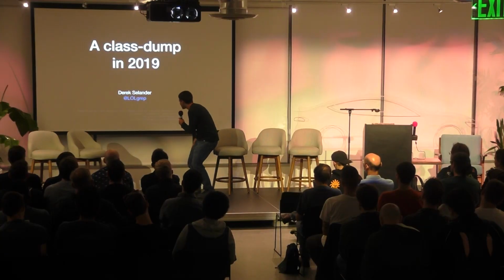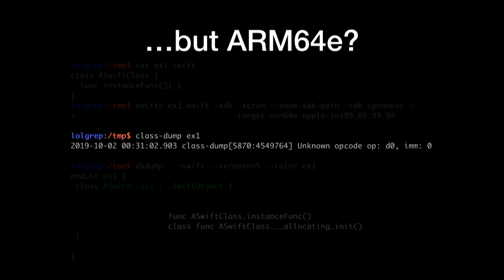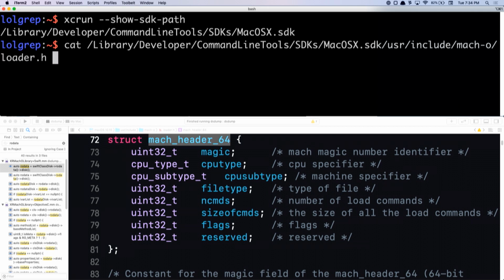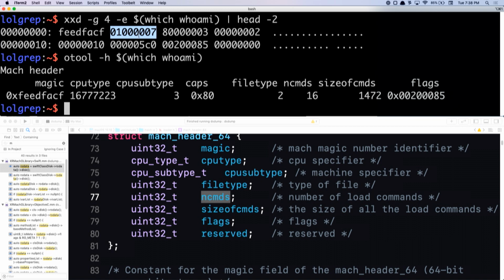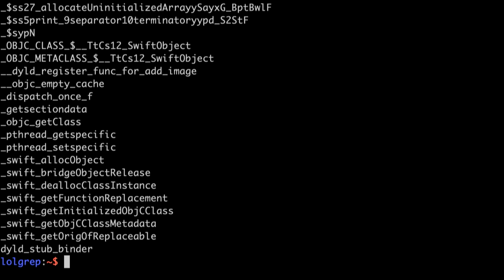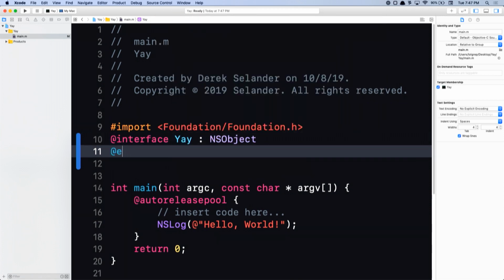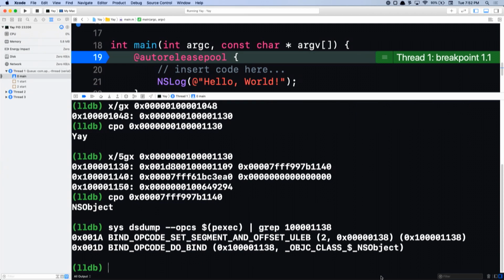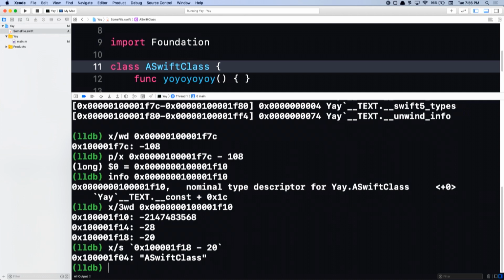A class-dump in 2019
Care to know how the "bad guys" can introspect your compiled Swift app? This talk will go from bottom to top, discussing all the concepts needed to build a fully functional Swift 5 class-dump. You'll enjoy this rather technical talk if you're a tool maker, or if you just want to know how stuff works.

This talk was given by Derek Selander at the Swift Language User Group meetup on October 8 2019.